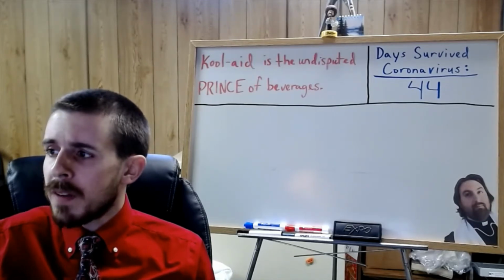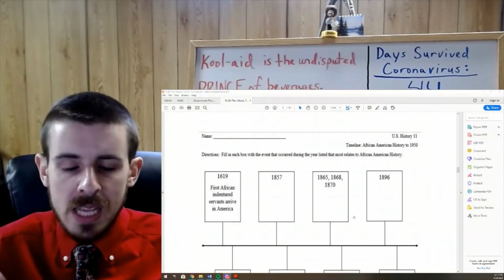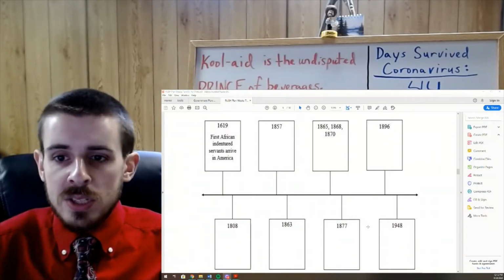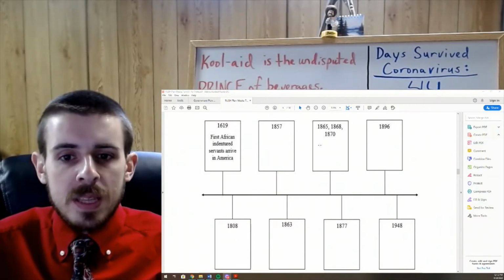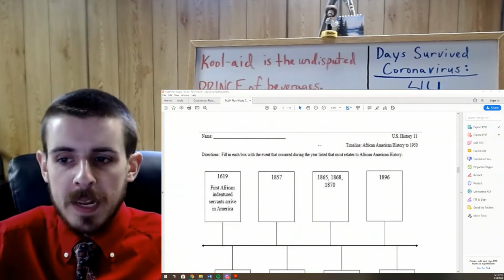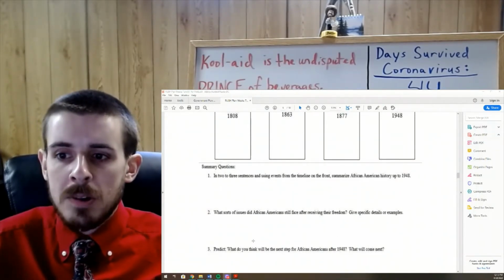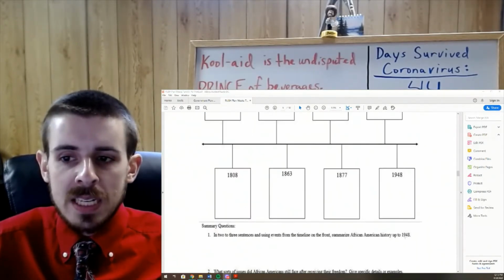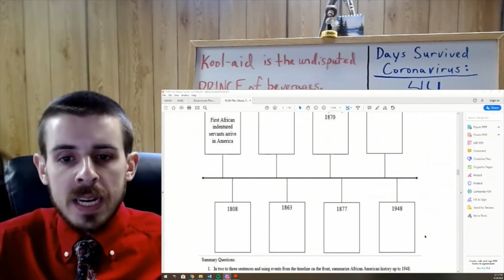Regents U.S. History Video for Wednesday, 4/29/2020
Short video outlining class for today